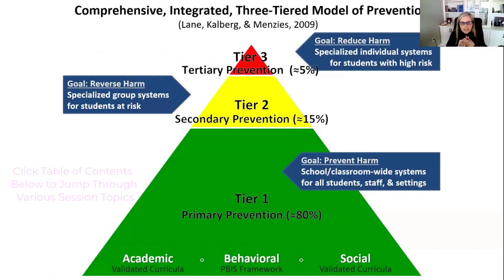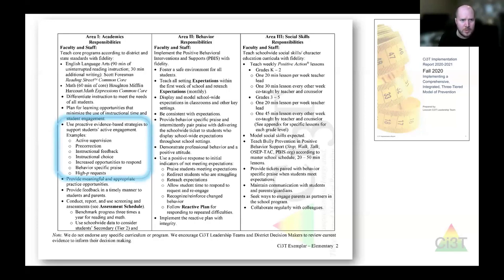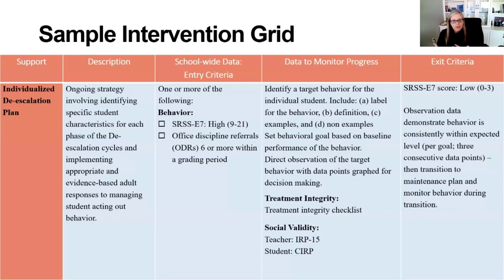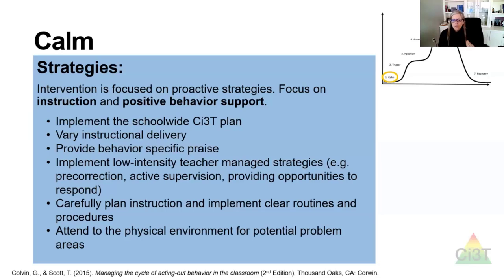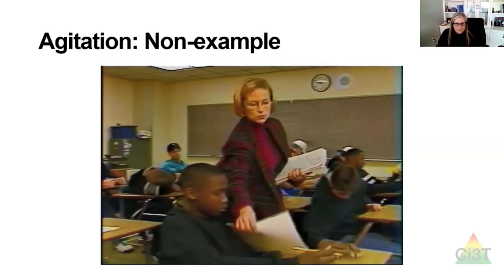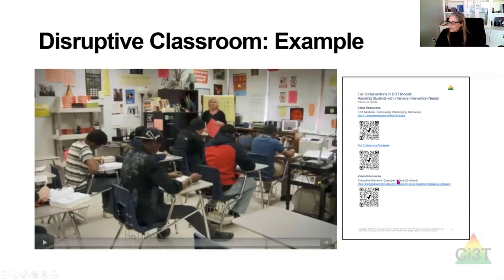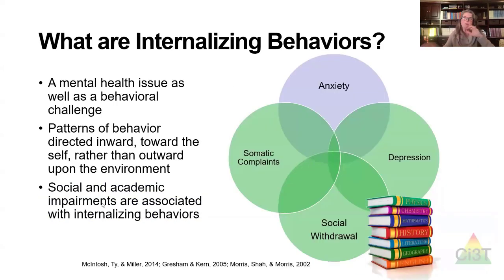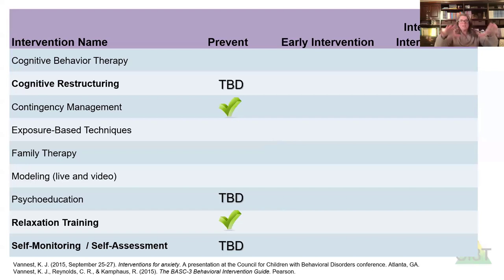2023 2024 Project EMPOWER Session 5 (2024 03 28)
Tile: Tertiary (Tier 3) Interventions in Ci3T Models: Logistics and Illustrations
3:41 Welcome
5:48 Overview of Tertiary (Tier 3) Interventions in Ci3T Models: Data-informed Decision-making
16:05 Illustrations: Support Students with Intensive Intervention Needs
16:10 Supporting students with acting out behaviors
50:55 Supporting students with internalizing issues
1:14:22 Exploring Other Tertiary (Tier 3) Interventions in Ci3T Models
1:16:13 Wrapping Up and Moving Forward